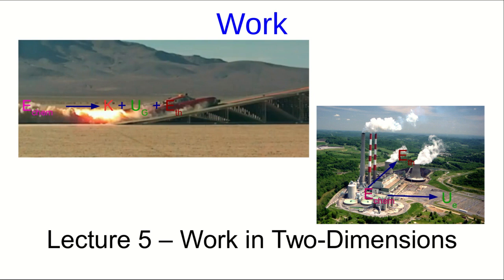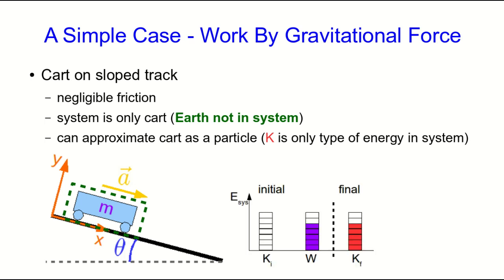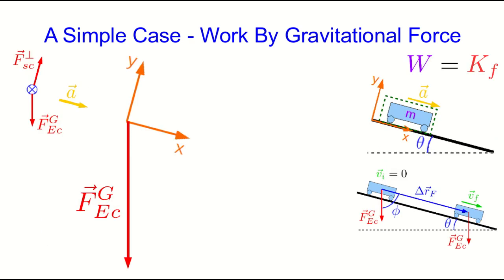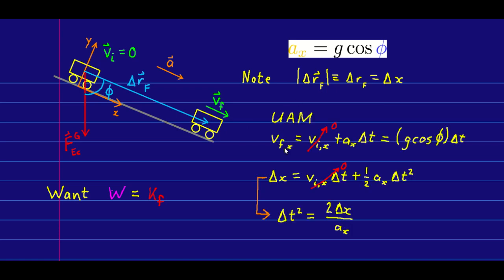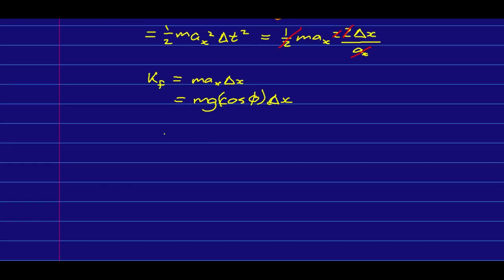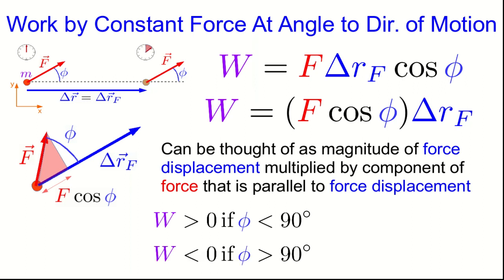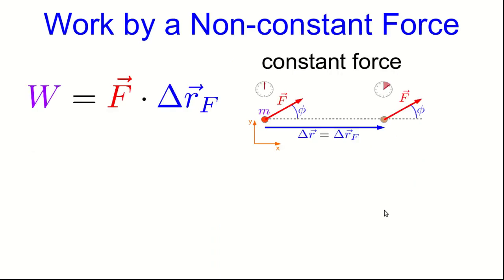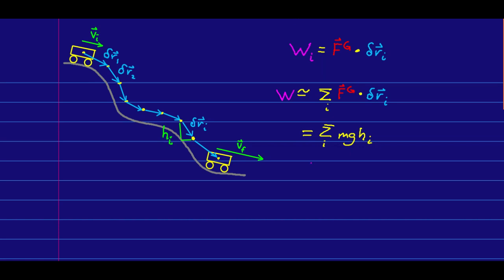Work in Two-Dimensions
0:00 Introduction
0:16 Work By a Constant Force in One-Dimension
1:28 Work By Gravitational Force
5:18 Work Example - Solving for Final Kinetic Energy
8:37 Work by Constant Force at Angle to Dir. of Motion
10:47 Scalar Product of Two Vectors
11:53 Work by a Non-constant Force
12:45 Another Way of Understanding Work Done by Gravitational Force